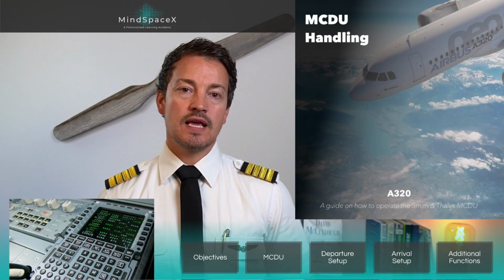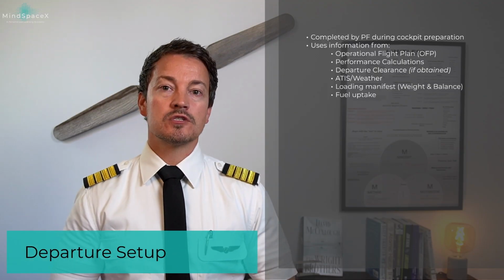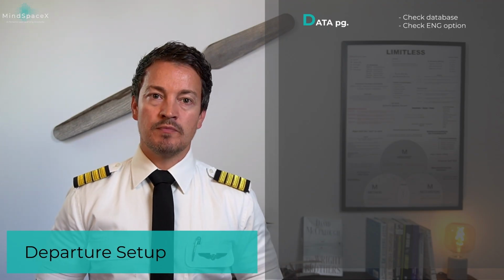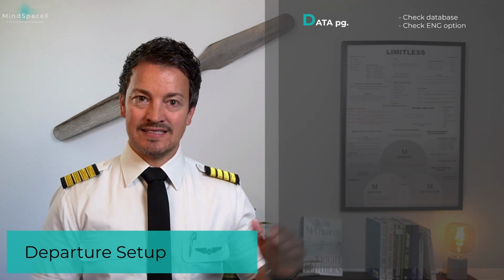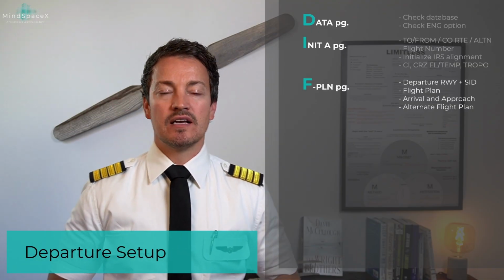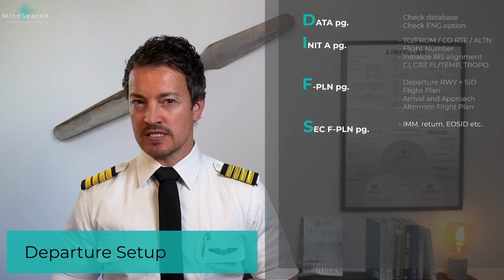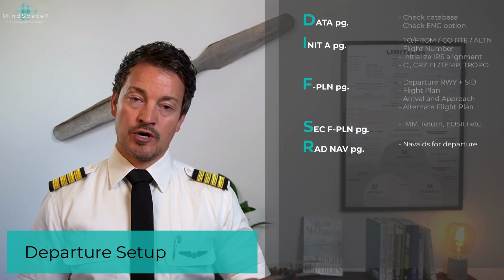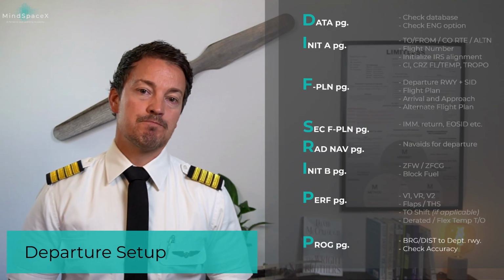Airbus MCDU Handling - Departure Setup - D.I.F.S.R.I.P.P.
**Master the Airbus MCDU departure setup process used by real airline pilots! ✈️** Learn exactly how to initialize the flight management system and prepare your aircraft for takeoff using the proven DIFS RIP method.

This comprehensive tutorial walks you through the complete **Airbus flight management system setup** from power-up to departure-ready status. Whether you're a student pilot, flight sim enthusiast, or preparing for type rating, understanding MCDU flight plan initialization is essential for safe and efficient operations.

🔹 **Pre-Setup Requirements** — Essential documents and information needed before touching the MCDU, including operational flight plans, weather reports, weight & balance, and departure clearances

🔹 **The DIFS RIP Method Explained** — The systematic sequence pilots use to ensure all pages are completed in the correct order for proper data integration

🔹 **Data Page Verification** — Why checking your navigation database validity (28-day cycle) must happen FIRST before any entries

🔹 **Init A Page Setup** — Inserting departure/arrival airports, alternates, flight numbers, cost index, cruise levels, and IRS alignment

🔹 **Flight Plan Programming** — Building your complete route including SIDs, airways, waypoints, arrivals, approaches, and alternate routing

🔹 **Airbus Secondary Flight Plan Setup** — How to configure backup plans for runway changes, engine-out procedures, and emergency returns

🔹 **Radio Nav Configuration** — Manual navaid selection for departure requirements

🔹 **Init B & Performance Pages** — Entering ZFW, fuel data, and **Airbus takeoff performance calculations** including V-speeds, flap settings, trim, and flex/derate values

🔹 **Progress Page Verification** — Setting bearing/distance to departure runway for situational awareness and confirming GPS accuracy

The MCDU is the brain of Airbus autoflight systems. Proper initialization directly impacts flight safety, fuel efficiency, and operational compliance. This video breaks down what can seem overwhelming into clear, logical steps.

This video is produced by **MindSpaceX Aviation** as part of our commitment to delivering professional-grade pilot training content.

Video Timestamps:
00:00 - Introduction to MCDU Departure Setup
00:16 - When to Begin Setup & Required Documents
00:56 - The DIFS RIP Method Explained
01:46 - Why Page Sequence Matters
02:11 - Data Page: Database Verification
02:56 - Init A: Flight Initialization Essentials
03:48 - Cost Index, Cruise Level & Tropopause
04:02 - Flight Plan Page: Building Your Route
05:05 - Secondary Flight Plan: Your Backup Strategy
05:53 - Radio Nav Page: Manual Navaid Selection
06:20 - Init B: Weight & Fuel Entry
06:37 - Performance Page: V-Speeds & Takeoff Config
07:20 - Progress Page: Final Checks & GPS Verification